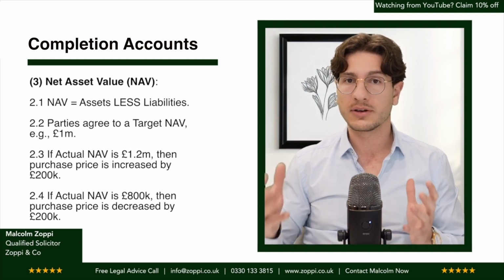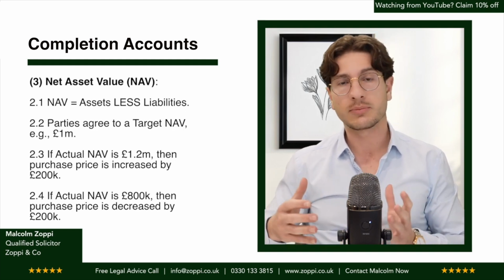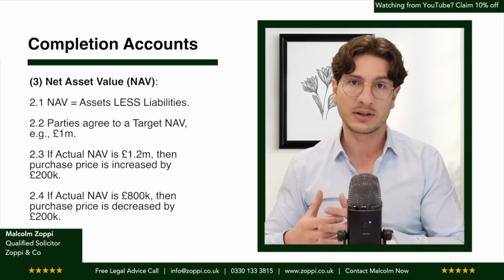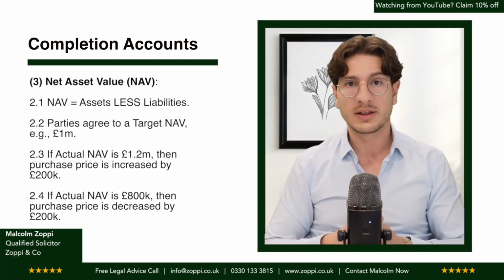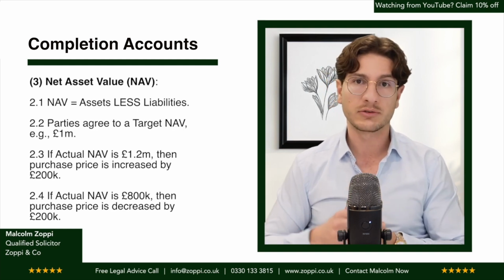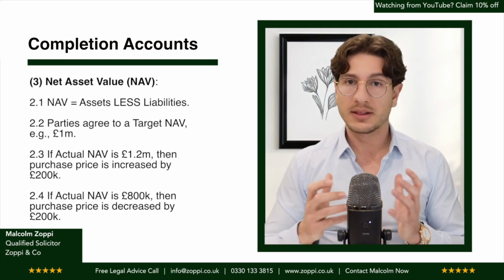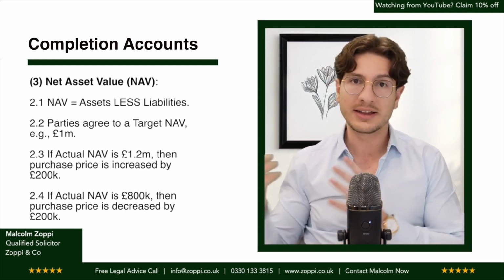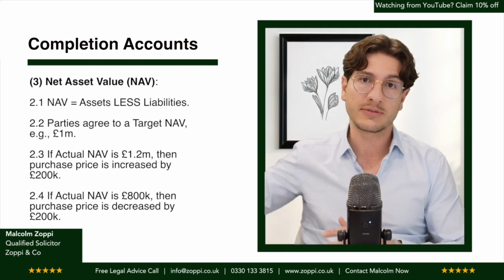Locked Box Mechanism vs Completion Accounts | M&A Lawyer Explains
Locked box or completion accounts? These are the main ways the purchase price is fixed or adjusted when you buy or sell a company in the UK, and the choice can move the price by thousands.

In this video, UK M&A solicitor Malcolm Zoppi explains how a locked box mechanism works, how cash-free, debt-free and net asset value completion accounts work, and shares practical tips for buyers and sellers.

In this video you'll learn:
✅ How purchase price adjustments are usually made against deferred consideration
✅ What a locked box mechanism is, and permitted vs unauthorised leakage
✅ How cash-free, debt-free completion accounts adjust the price pound for pound
✅ How net asset value completion accounts work, with a worked example
✅ Why regular meetings with the seller help buyers resolve sticking points
✅ How sellers can get support with due diligence while running the business

⏱️ CHAPTERS
0:00 Locked box vs completion accounts (M&A)
0:43 What is a locked box mechanism?
1:44 Completion accounts: cash-free, debt-free
2:18 Completion accounts: net asset value (NAV)
4:23 Tip for buyers: build rapport with the seller
5:04 Tip for sellers: get help with due diligence